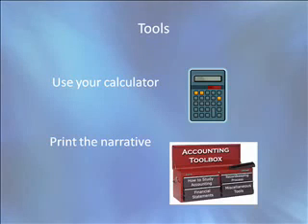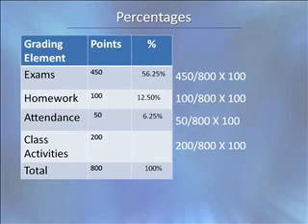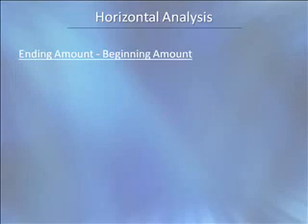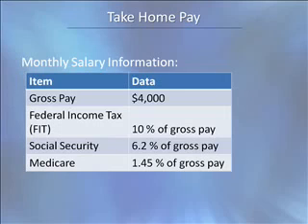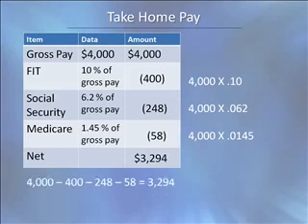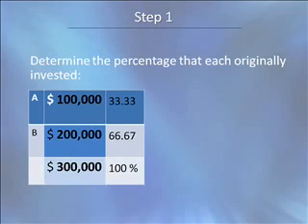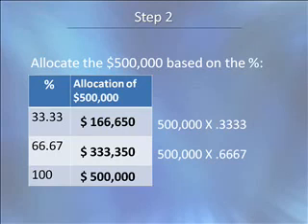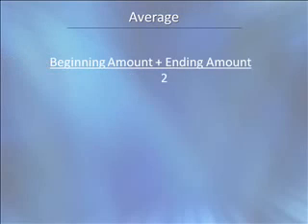Math for Accounting and Basic